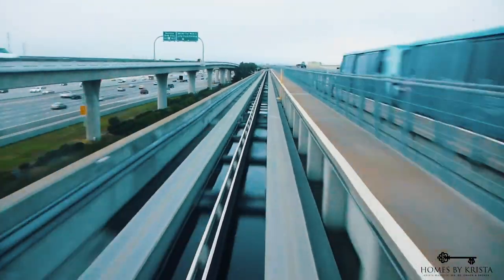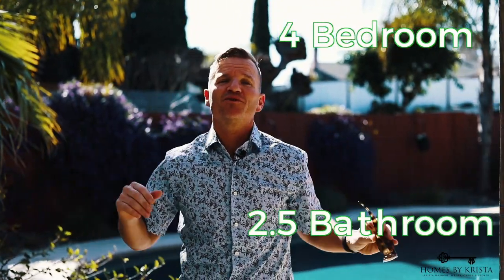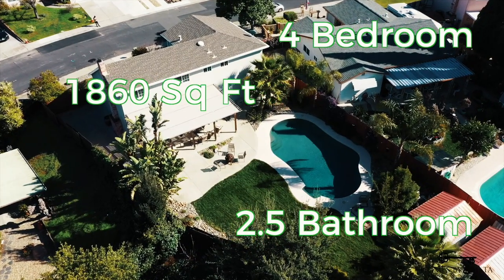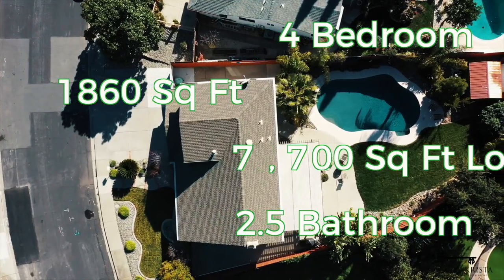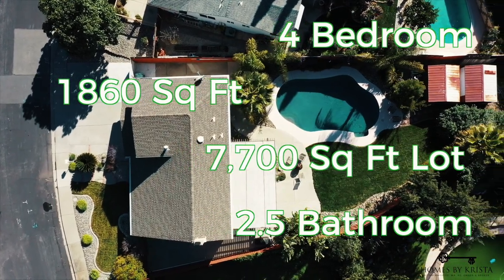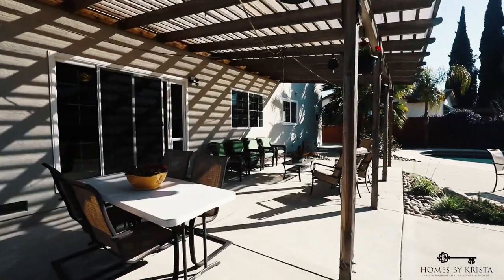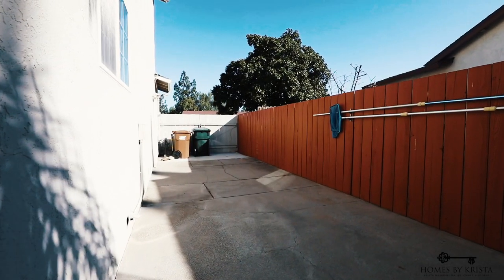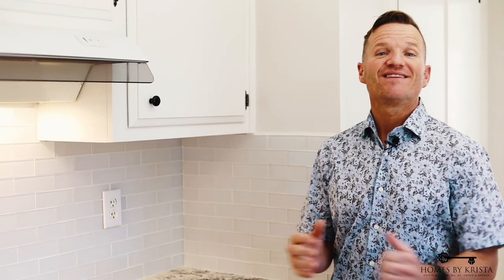3141 Westbourne Drive, Antioch, CA 94509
Watch this video and let us know if you are interested in buying or selling a home in East Contra Costa County!

Welcome to 3141 Westbourne Street in Antioch! This 4 bedroom, 2.5 bathrooms with a 2 car garage, home is perfect for a growing family. The front porch is huge with space for RV/boat trailer parking with a very well landscaped yard accompanied by a shaded front porch area. Upon entrance, you are greeted with hardwood flowers and a hanging chandelier followed by a living room area with large open windows allowing much natural light in to brighten up the home. The family room has a large brick wall paired with a classic iron insert fireplace and ceiling fan. The updated kitchen with hardwood floors has subway tile backsplash, granite countertops, a gas-burning stovetop, built-in oven and microwave, breakfast bar, fridge, double door pantry, and a large eat-in area. The laundry room is paired with a half bath with vinyl flooring. Up the staircase, you will see all the bedrooms. The three bedrooms all have ceiling fans, sliding closet doors, and share a bathroom with vinyl floors with a shower/tub combo. The master bedroom has a walk-in closet, ceiling fans and it's own master bathroom with a standing shower and vinyl floors. The garage has extra storage space and a sink. The backyard has a sink area, pebble tec in-ground pool, two sheds for storage, large side yards, covered patio area, and plentiful grass space. If you are looking for a home for your growing family, we have it here for you in Antioch.

People hire Homes By Krista for results,  for the unique expertise, and trust them most when they masterfully combine the two to help you stand out above all comparable listings. Together they have sold over 2000+ homes in their combined 27-year career. Wall Streets #1 spot in Sales & Volume! A former teacher, a real estate agent, a speaker, coach and member of Russell Brunson’s prestigious “2 Comma Club”, Krista has authored two books, Sell 100+ Homes A Year, and most recently, F.I.R.E.: Your Crappy Job Won’t Quit Itself, in support of the “Financially Independent, Retire Early” movement.